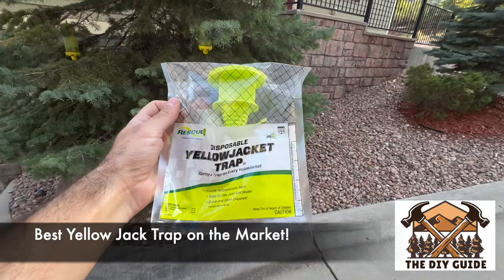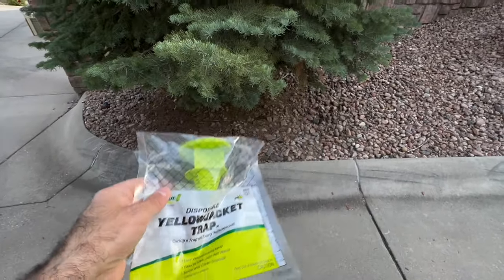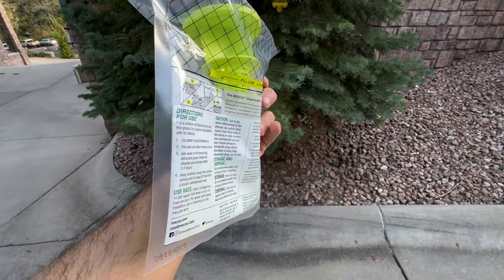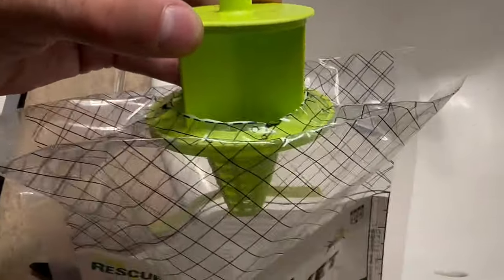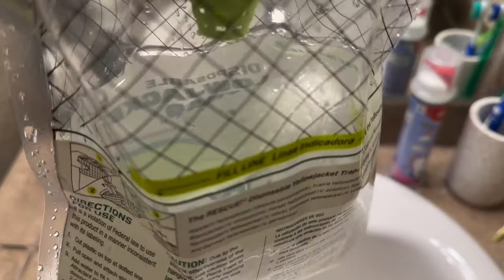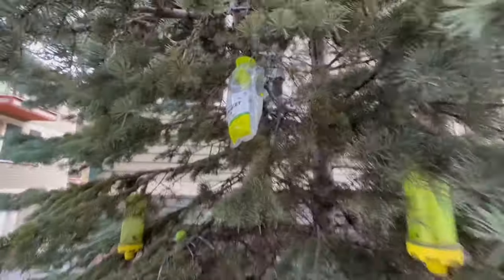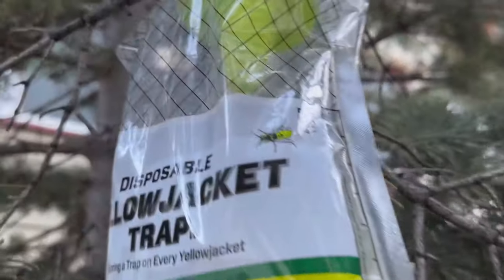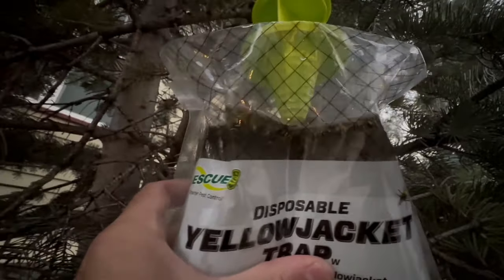Best Trap for Yellowjacket Wasps - RESCUE! Disposable Yellowjacket Trap | The DIY Guide | Ep 270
Yellowjacket Trap - Mountain & Pacific Formula
Yellowjacket Trap - Central & Eastern Formula

Best yellow jacket wasp trap on the market
Best way to trap yellow jackets wasp and get rid of them
Best way to trap and get rid of yellow jackets
Top 5 Yellow Jacket Wasp Traps You Need!
Best Yellow Jacket Traps: Our Top Picks!
Ultimate Yellow Jacket Wasp Trap Guide!
Say Goodbye to Wasps: Best Traps Reviewed!
Catch Yellow Jackets: Best Traps on the Market!
The Most Effective Yellow Jacket Traps!
Wasp Control 101: Best Yellow Jacket Traps!
Best Yellow Jacket Traps: Which One Works Best?
Wasp Traps That Actually Work: Top Recommendations!
DIY vs. Store-Bought: Best Yellow Jacket Traps!
Top-Rated Yellow Jacket Traps for Summer!
The Best Yellow Jacket Traps You Can Buy!
Yellow Jacket Wasp Traps: A Complete Review!
Best Traps for Yellow Jackets: Our Favorites!
How to Choose the Best Yellow Jacket Trap!
Top Yellow Jacket Wasp Traps for Homeowners!
Yellow Jacket Traps: What You Need to Know!
The Best Wasp Traps of 2024!
Yellow Jacket Traps: Expert Recommendations!
Effective Yellow Jacket Traps for Your Yard!
Wasp Traps 2024: The Best Options Reviewed!
Best Yellow Jacket Traps: Reviews & Comparisons!
Stop the Buzz: Best Yellow Jacket Traps!
Yellow Jacket Traps That Work: Our Top Choices!
Fight Back Against Wasps: Best Traps to Buy!
Yellow Jacket Trap Showdown: Best Products!
Best Yellow Jacket Traps for Backyard BBQs!
Effective Solutions: Best Yellow Jacket Traps!
Find the Best Yellow Jacket Trap for You!
Yellow Jacket Traps Reviewed: Our Top 3 Picks!